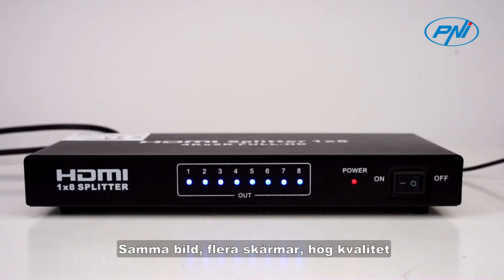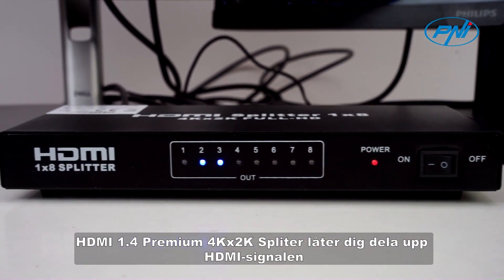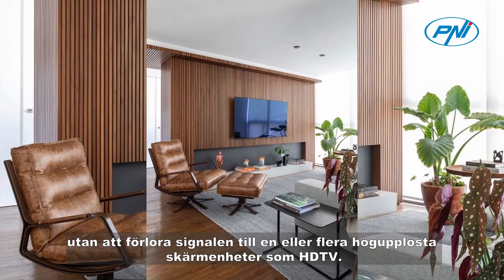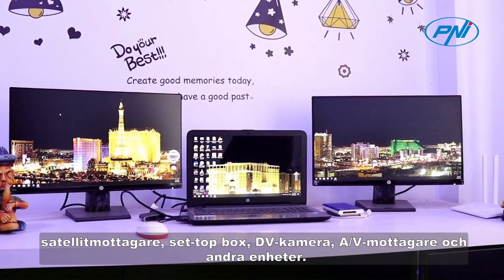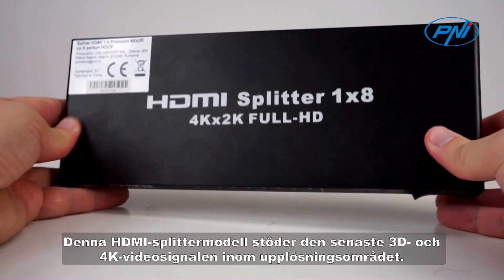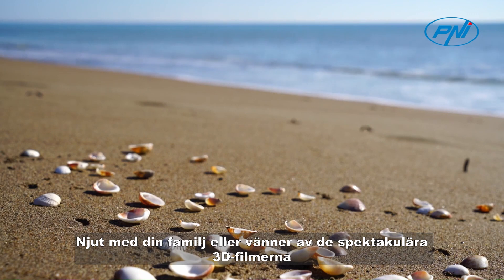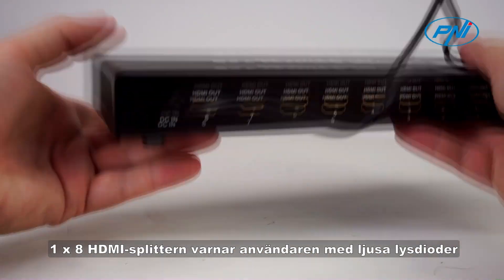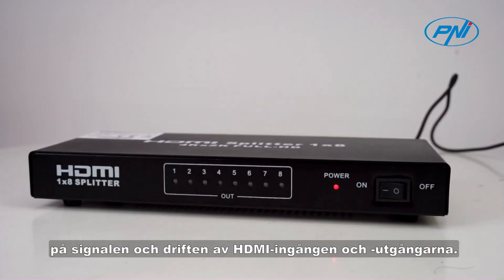HDMI 1 4 Premium 4Kx2K Splitter med 8 HDCP portar SE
Samma bild, flera skärmar, hög kvalitet
HDMI 1.4 Premium 4Kx2K Spliter låter dig dela upp HDMI-signalen utan att förlora signalen till en eller flera högupplösta skärmenheter som HDTV. Det kan optimera ditt hemmabiosystem.
HDMI-signalen distribueras från källenheten, såsom DVD, satellitmottagare, set-top box, DV-kamera, A/V-mottagare och andra enheter.
Denna HDMI-splittermodell stöder den senaste 3D- och 4K-videosignalen inom upplösningsområdet. Njut med din familj eller vänner av de spektakulära 3D-filmerna och den senaste generationens 4K-upplösning. Det är dags att gå från att vara en passiv tittare som sitter i soffan till en aktiv.
1 x 8 HDMI-splittern varnar användaren med ljusa lysdioder på signalen och driften av HDMI-ingången och -utgångarna.